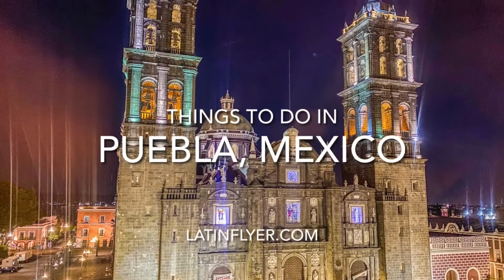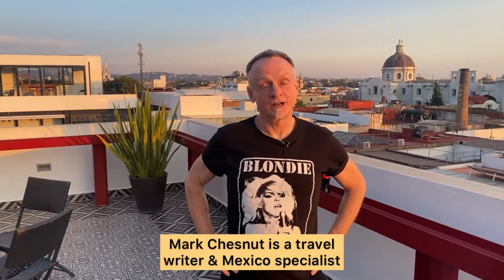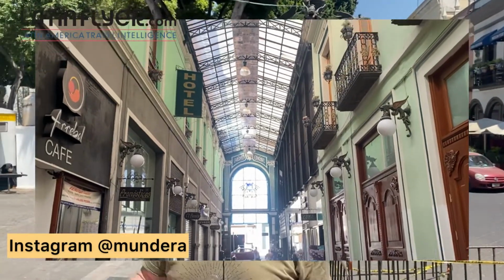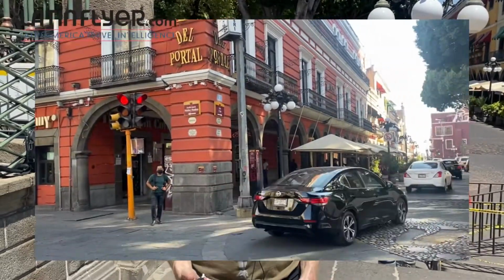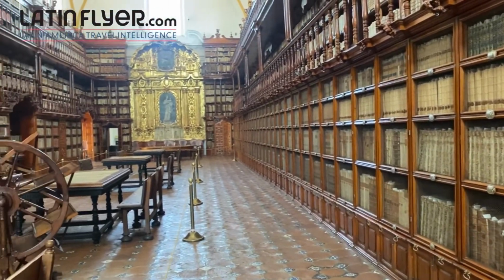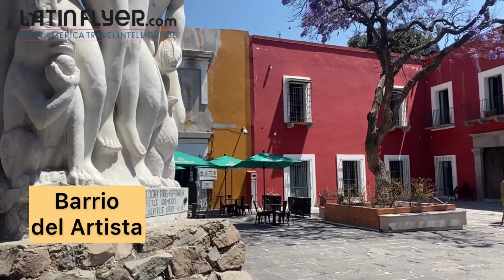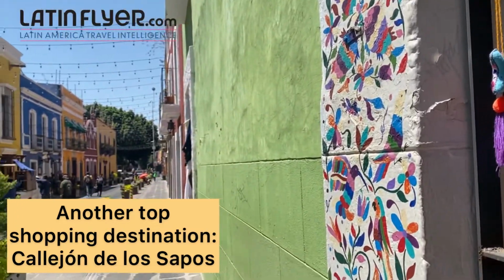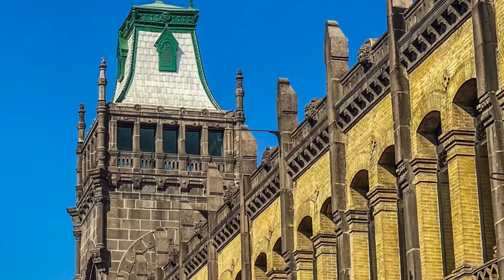Amazingly Cool Things To Do in Puebla, Mexico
• Follow my travels on Instagram! and find more travel tips on my travel blog
• If you're planning a Mexico vacation and looking for a fascinating and beautiful city to explore, consider Puebla, Mexico's fourth largest city. In this unfiltered, unscripted travel video, travel writer and Mexico specialist Mark Chesnut shows some of the best things to do in Puebla, Mexico – including walking tours of the historic city center, which is a UNESCO World Heritage Site. With beautiful architecture, great food and fascinating history, Puebla is a rewarding place for anyone interested in Mexican culture, Mexican food, history and architecture.